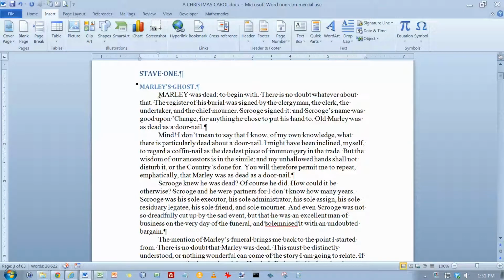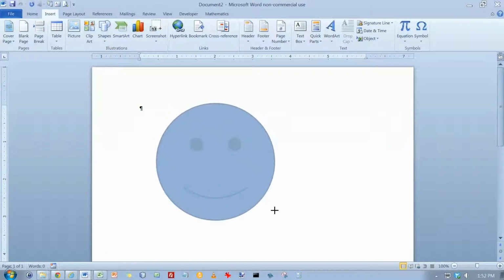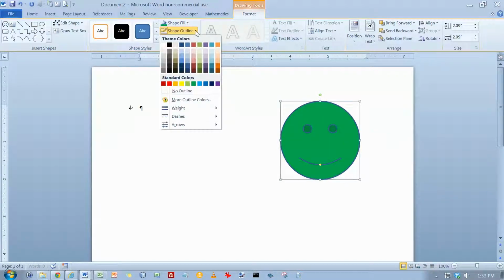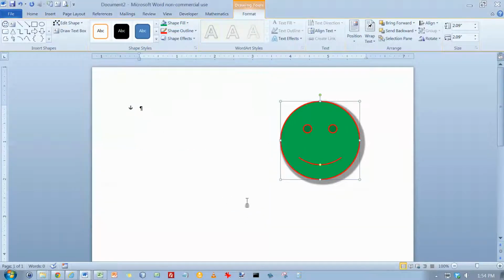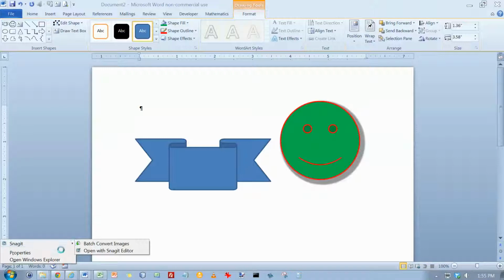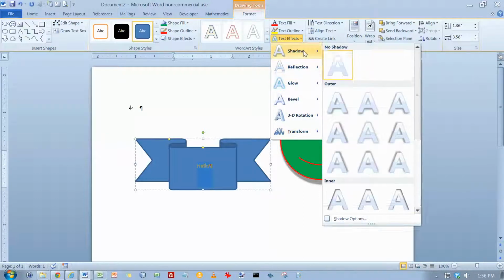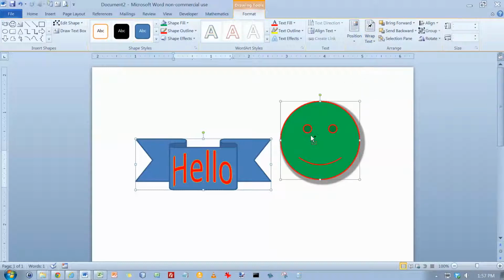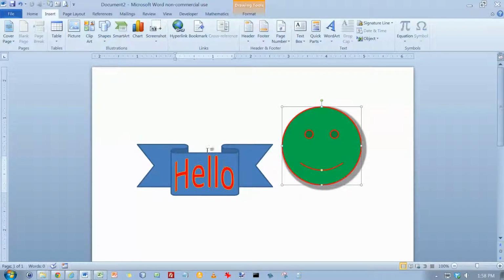Word2010 INSERT Illustrations Shapes